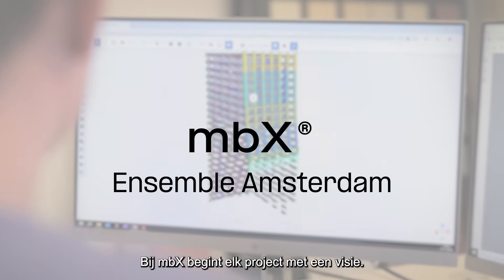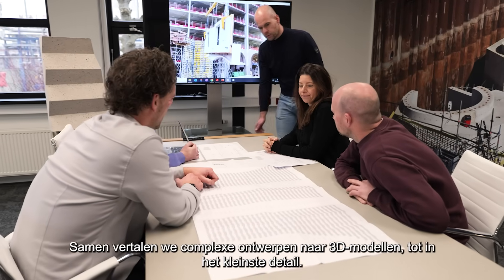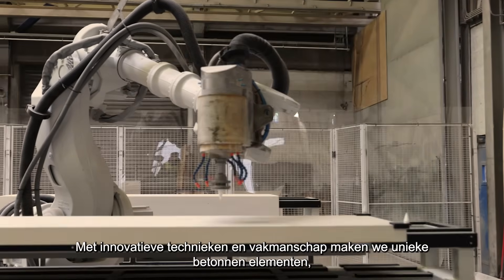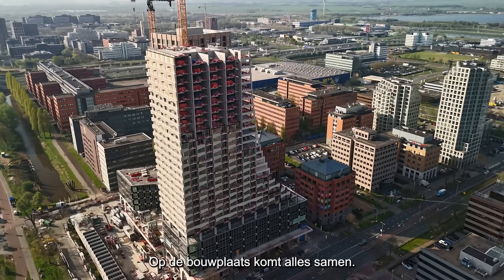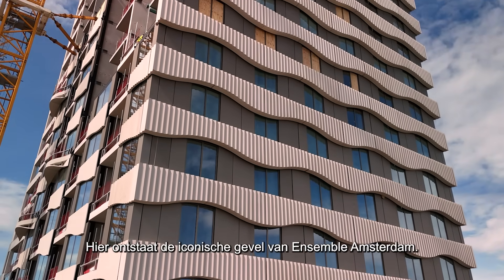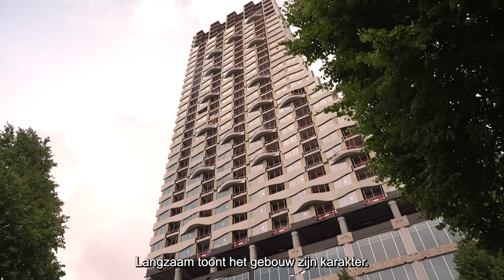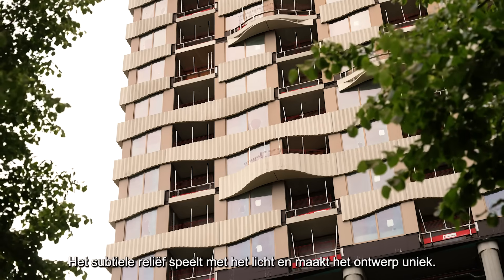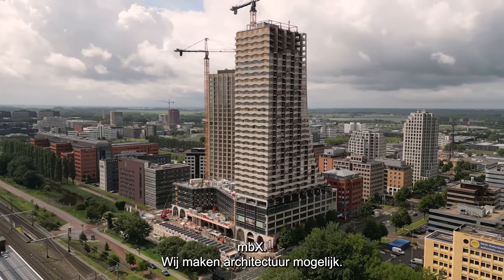mbX realiseert prefab gevelelementen voor The Ensemble Amsterdam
Voor The Ensemble in Amsterdam levert mbX – onderdeel van Concrete Valley – meer dan 1.500 unieke prefab gevelelementen. De twee woontorens van 100 en 120 meter worden steigerloos gebouwd en kenmerken zich door een hoge mate van precisie, esthetiek en duurzaamheid. Dankzij innovatieve robottechniek en nauwkeurige engineering levert mbX maatwerkoplossingen die bijdragen aan een efficiënter, veiliger en toekomstgericht bouwproces.